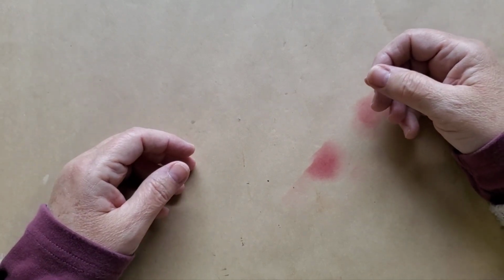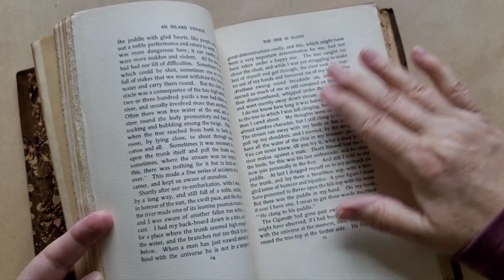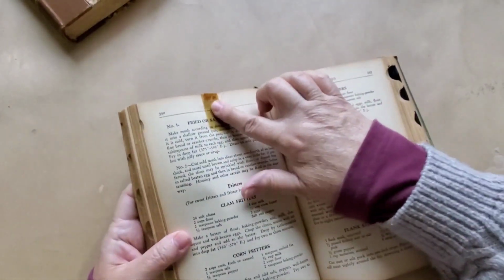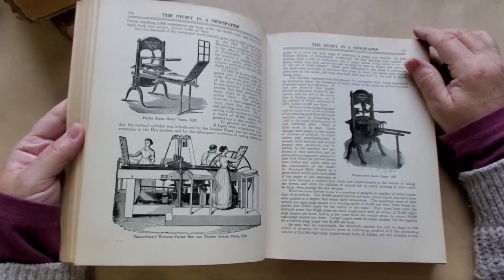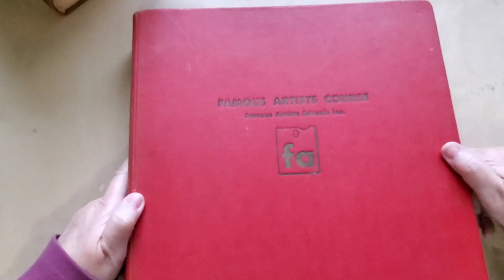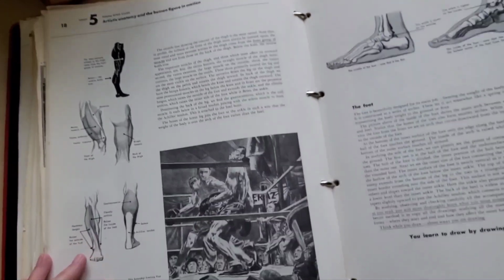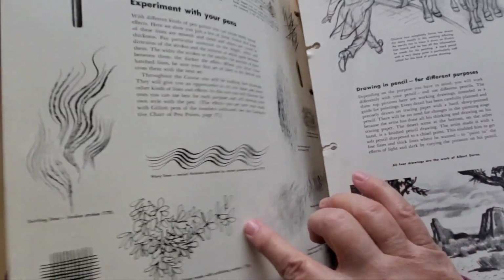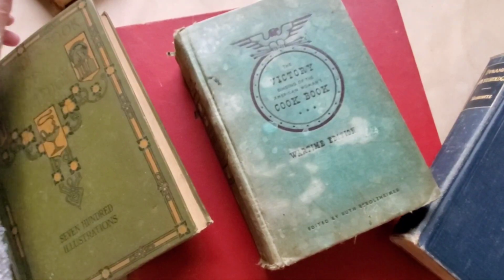May 1, 2023 -- A tiny little book haul 🥳 📚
My Etsy shop